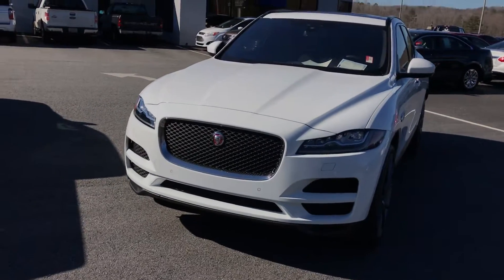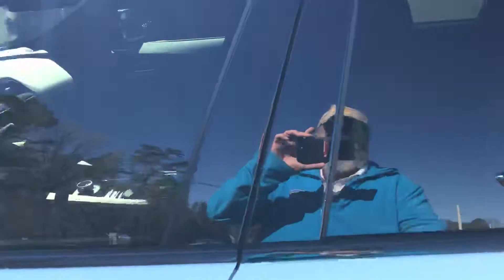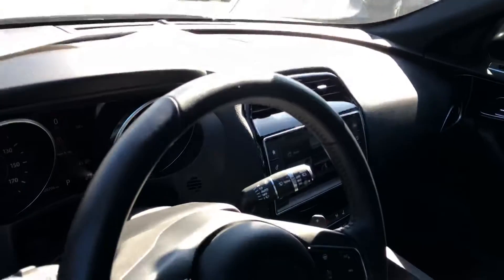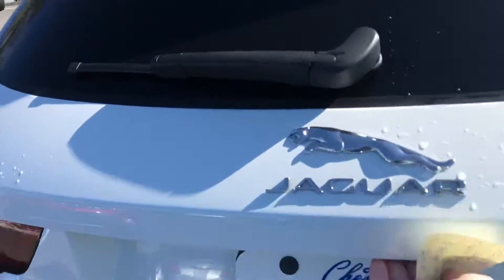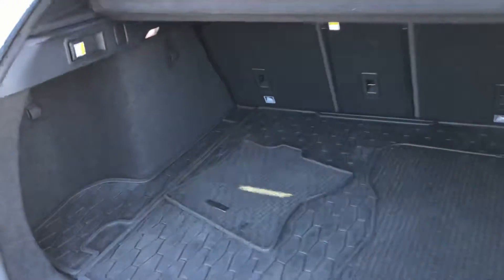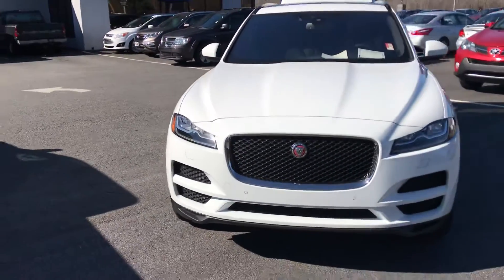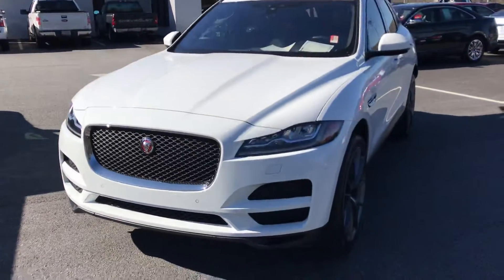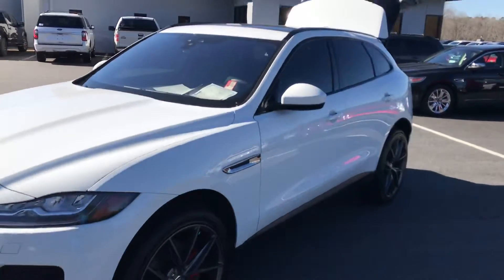Tis & Dean’s Jaguar F-Pace Prestige